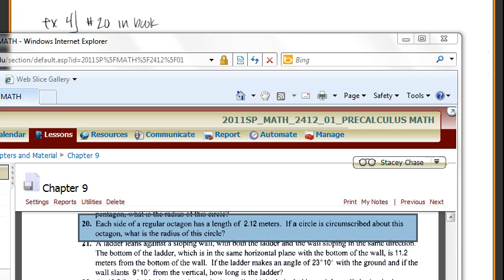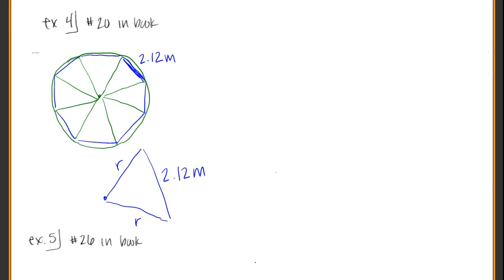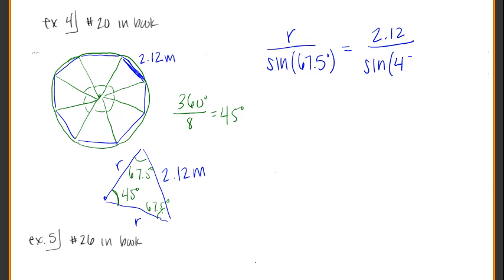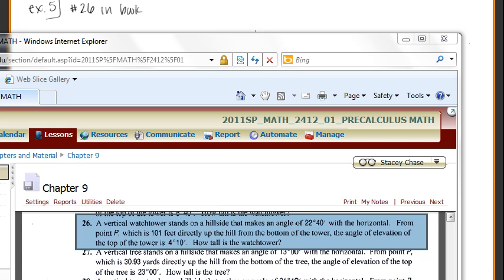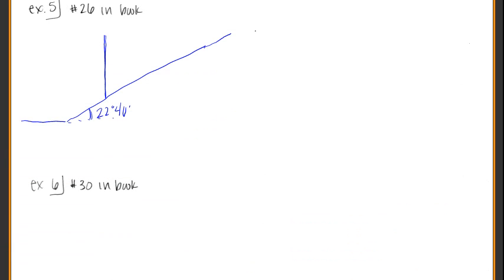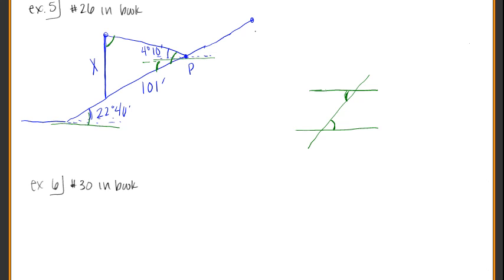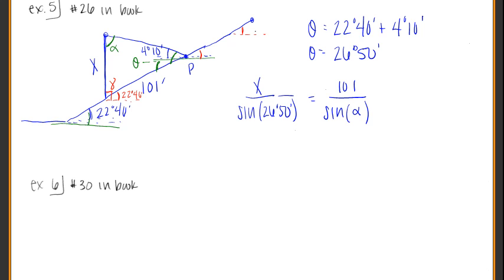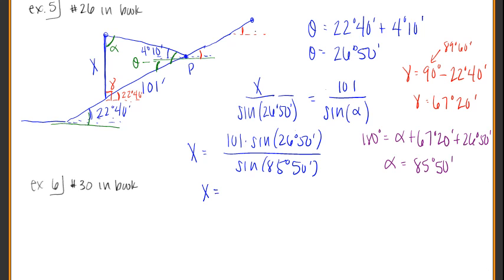2412 - Pre-Calculus - Lesson 50 (Part 2) & 52 - Video 2